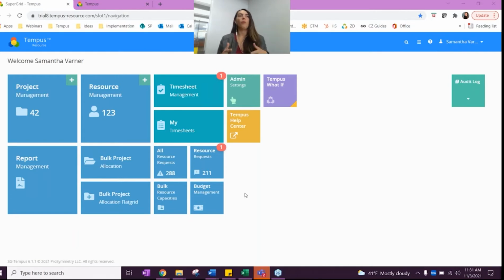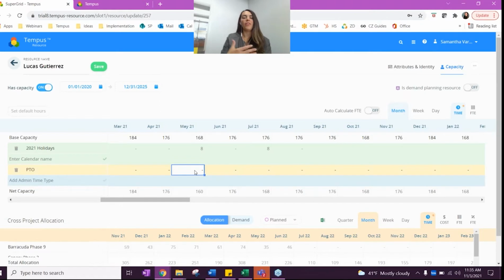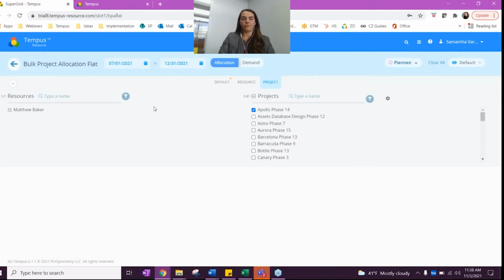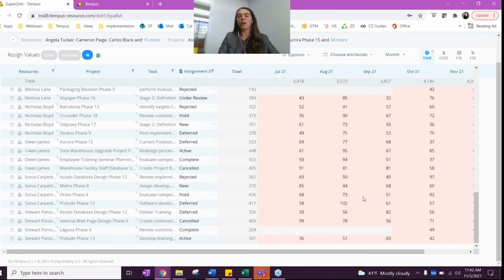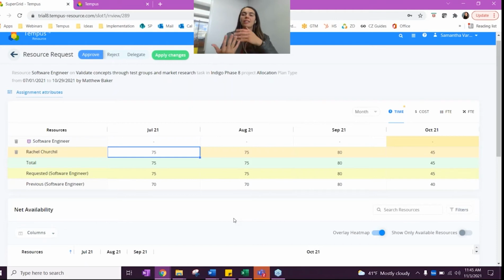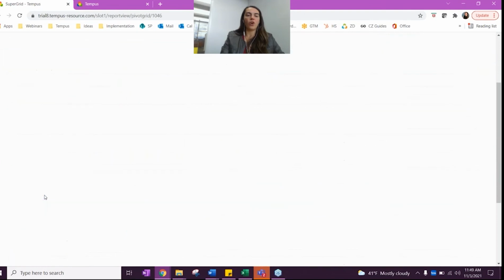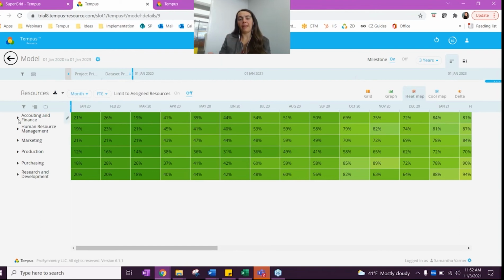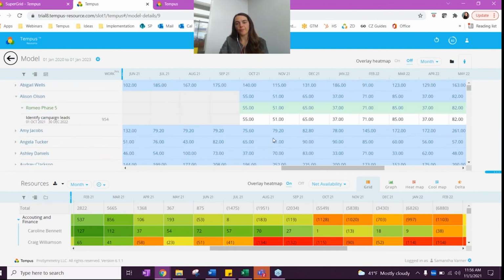A Day in the Life of a Resource Manager in Tempus Resource [Adding Resources, Resource Requests]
Tempus Resource's Customer Success Manager Samantha Varner walks through what you can expect to be doing inside of Tempus as a Resource Manager. Samantha will dive into allocating your resources, different types of reporting, and show you an overview of the What-If Scenario Planning feature.

0:00 Introduction
2:43 Resource Capacity Overview
6:10 Adding Resources to Project
8:25 Adding Resources in Bulk Project Allocation
10:01 Resource Assignment Breakdown
11:37 Assigning Values to Resources
13:50 Resource Requests Review
18:12 building reports video Resource Reporting
19:11 Over Allocation Reporting
20:04 Planned VS Actual Reporting
21:00 Allocation VS Capacity Reporting
22:21 What-If Scenario Planning
26:19 Outro